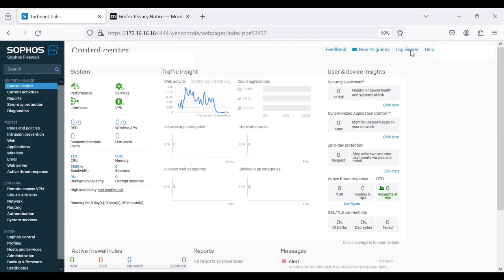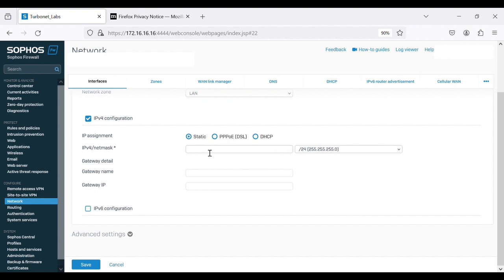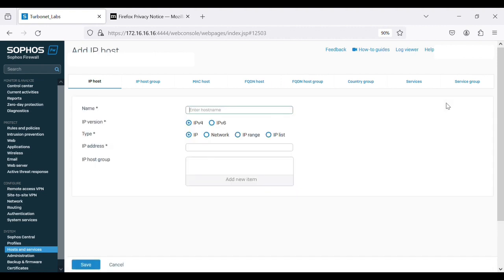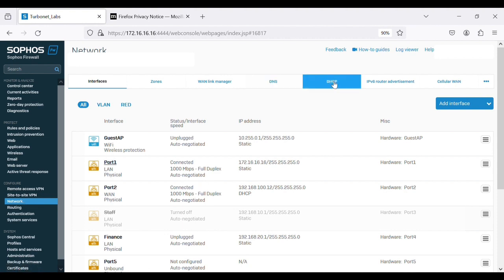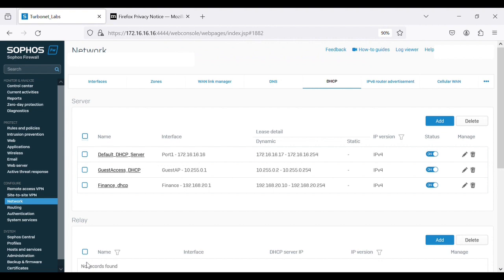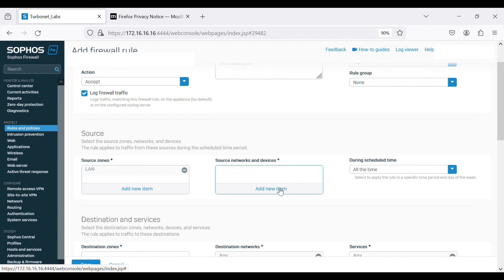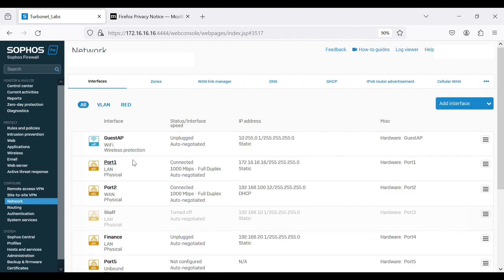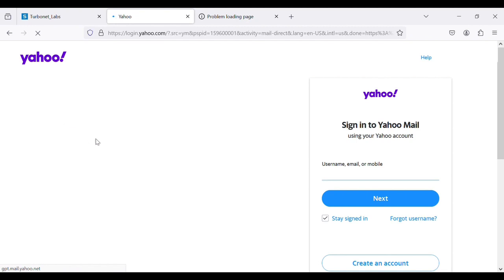Sophos XG Lan to wan Rule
Hi, Friends, this is a short video on creating a network interface and Lan to Wan Rule on a Sophos XG/XGS firewall.